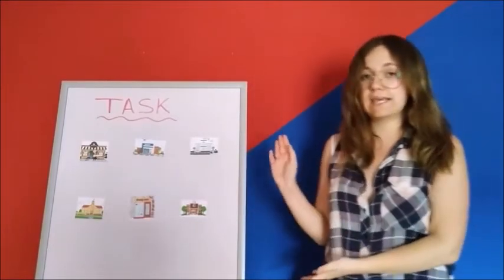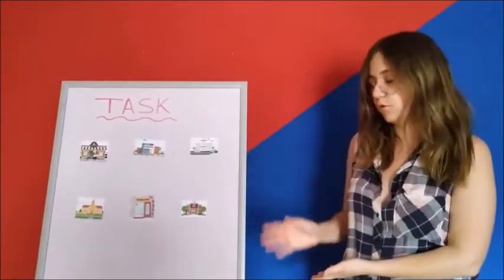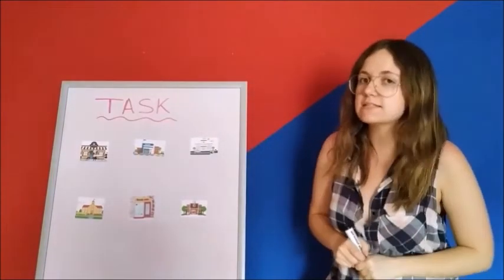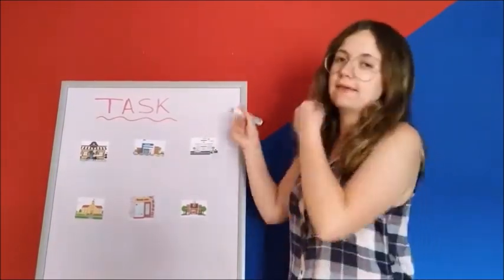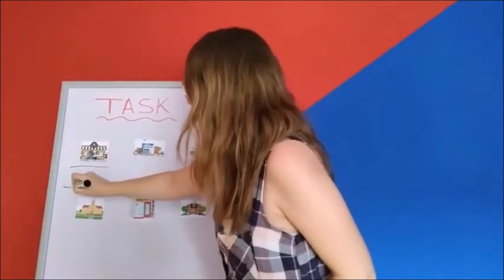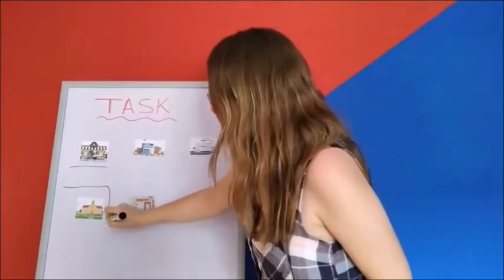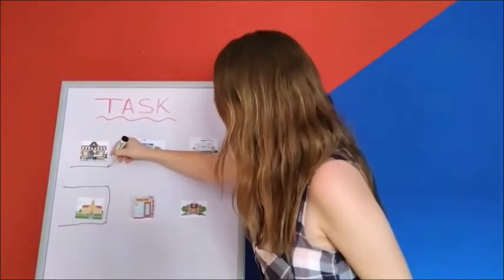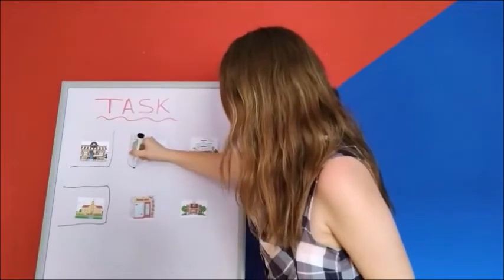Taskbased - Welcome tourists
This video is called "Welcome tourists" and explains a task based cycle related to the topic of the jobs, places and directions.

Primary education degree, Autonomous University of Barcelona.
PLC, group 31. Seminar A.
Authors: Jose Ayuste, Carolina Closas, Sandra Linares, Jordi Marin, Laura Zurita.